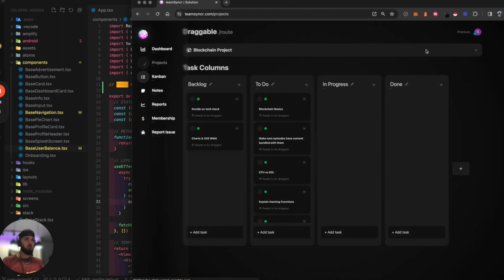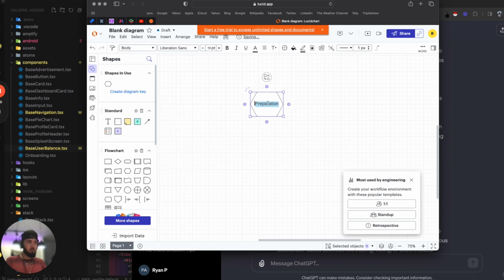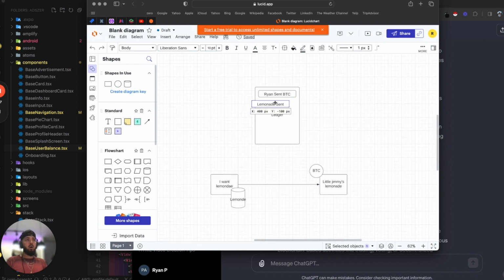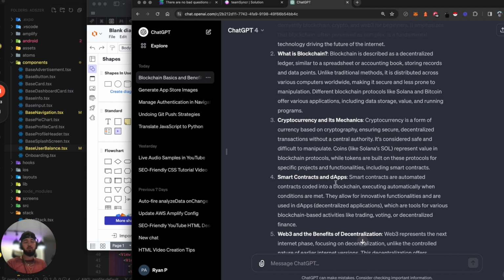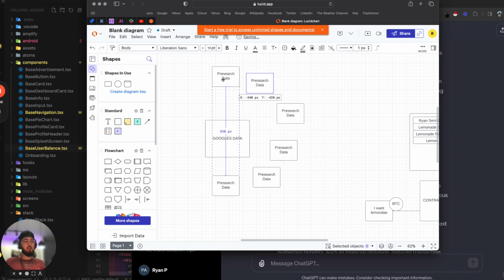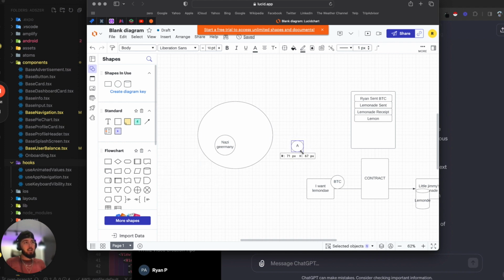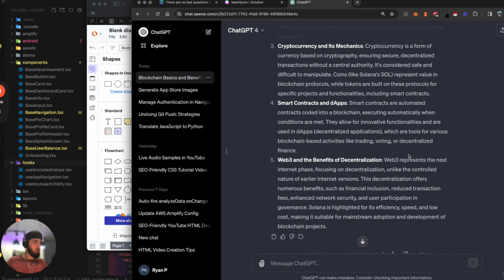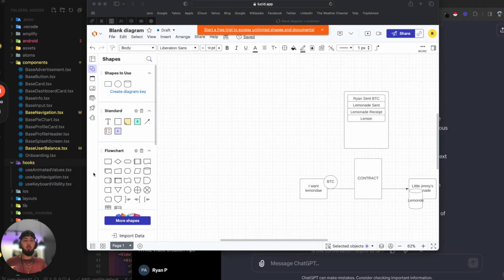Blockchain Basics | Episode 2